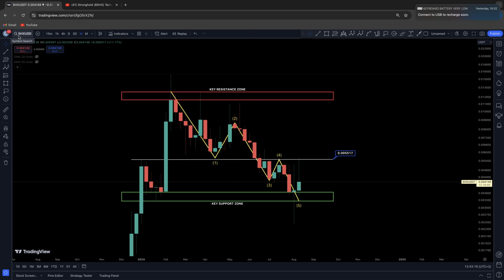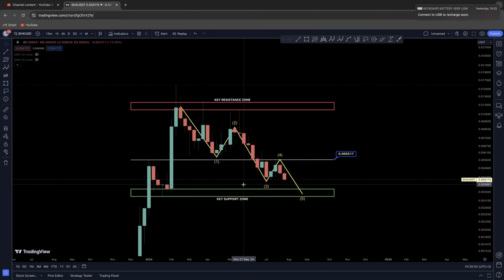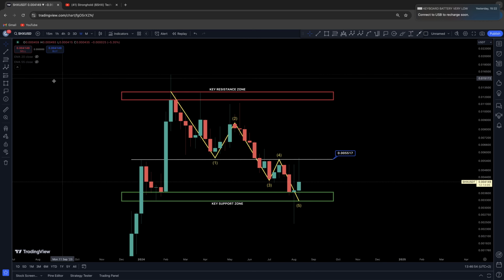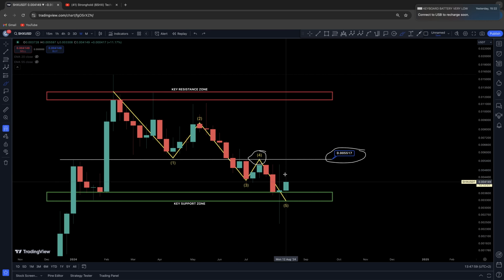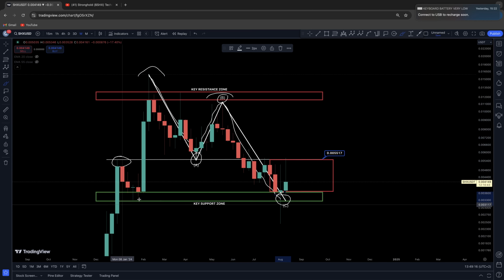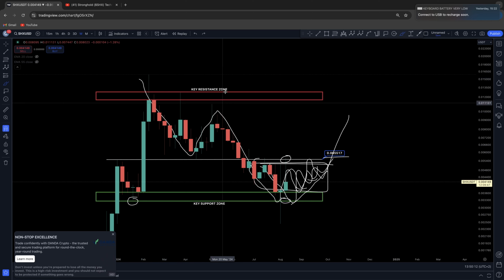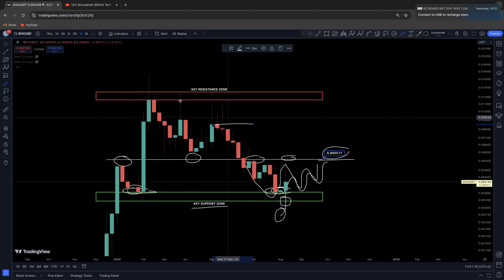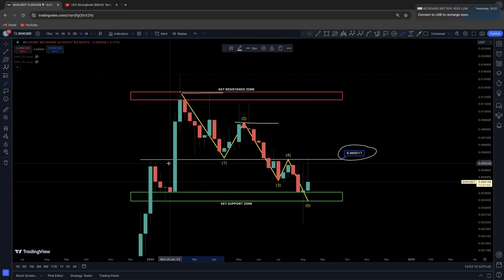$SHX (Stronghold) Technical Analysis Update : 5 Wave Move Complete? Lows In? Range Bound.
SHX TAB UPDATE : EW 5 WAVE MOVE COMPLETE? HOLD THE LOWS.